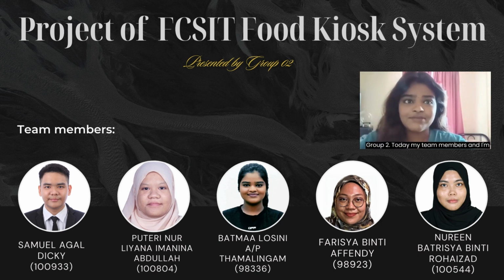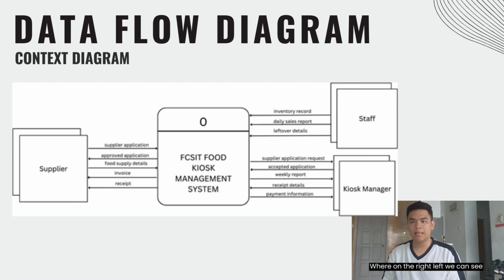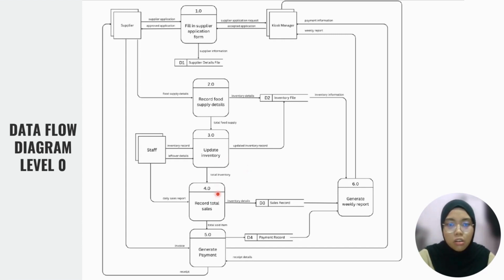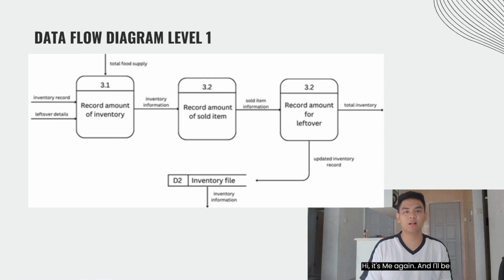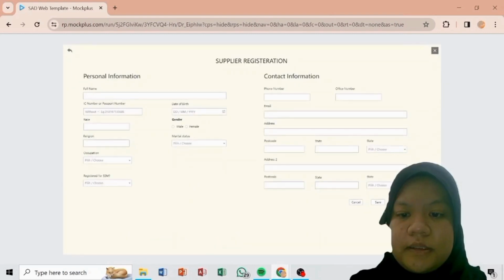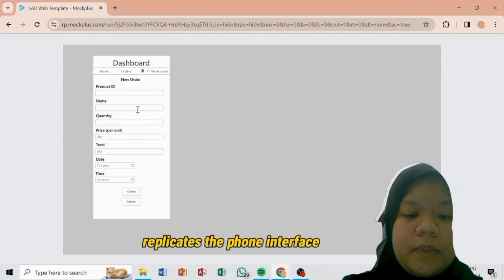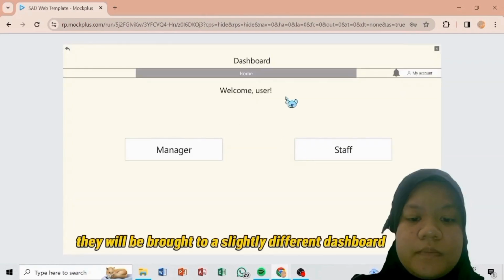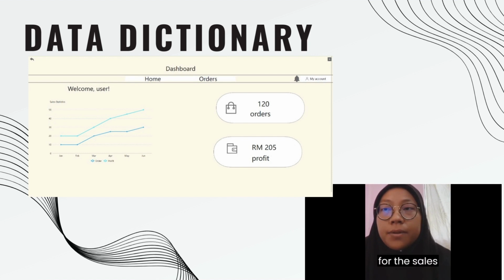TMF1913 SAD Video Presentation by G02